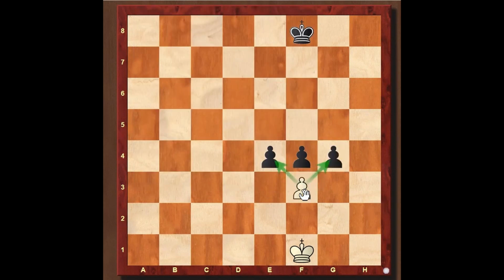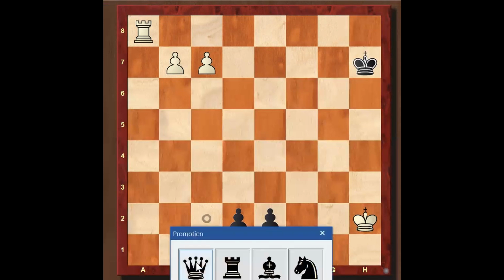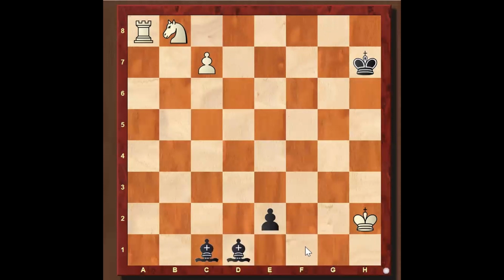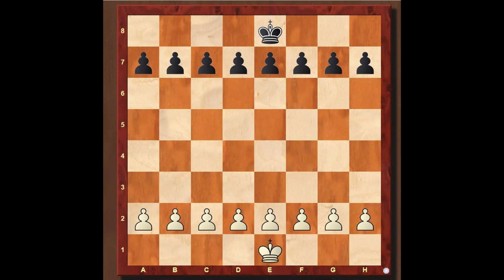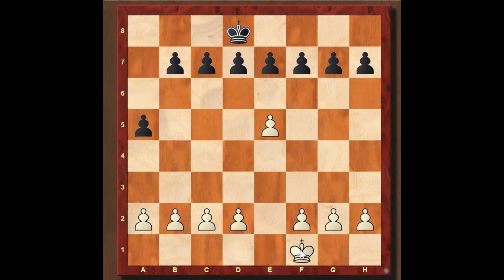Chess Basics - Movement of Pawn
The pawn  is the most numerous and weakest piece in the game of chess. It may move one vacant square directly forward, it may move two vacant squares directly forward on its first move, and it may capture one square diagonally forward.  A pawn that advances to its last rank is promoted to a queen, rook, bishop, or knight of the same color. The pawn is replaced by the new piece on the same move. The choice of promotion is not limited to pieces that have been captured; thus, a player could, in theory, have as many as nine queens, ten rooks, ten bishops, or ten knights on the board. Promotion to a queen is also known as queening and to any other piece as underpromotion.